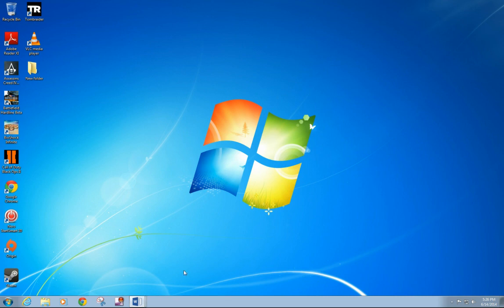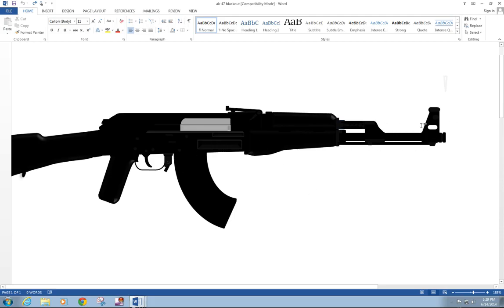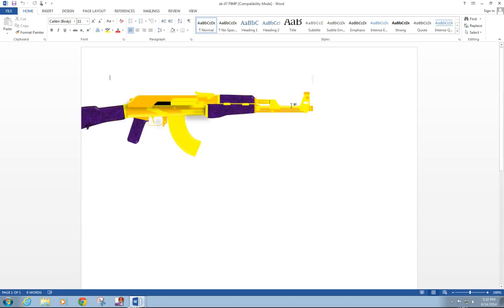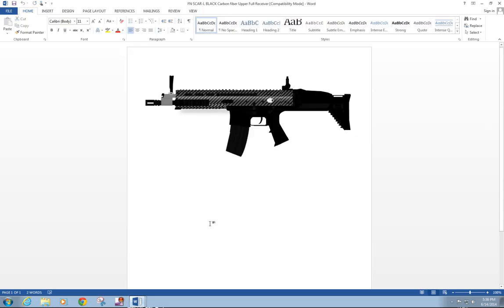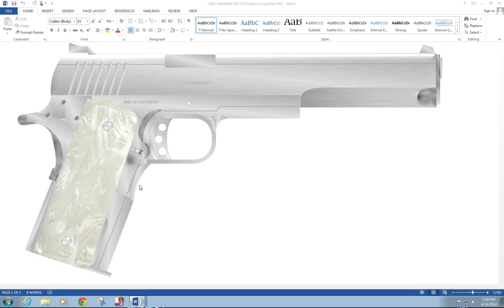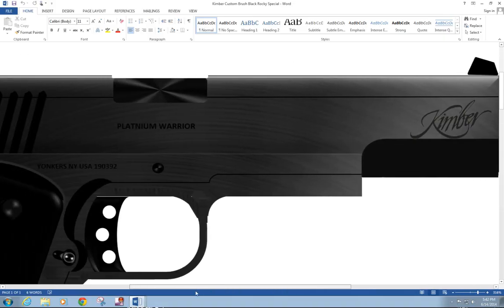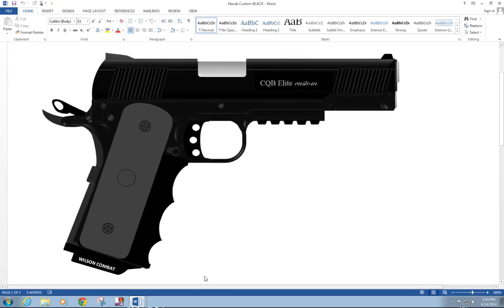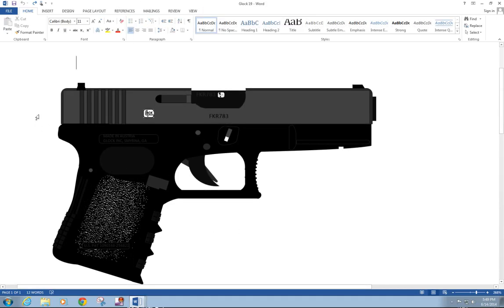Microsoft word guns! part 3 realism enhanced series part 2 creations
enhanced realism series